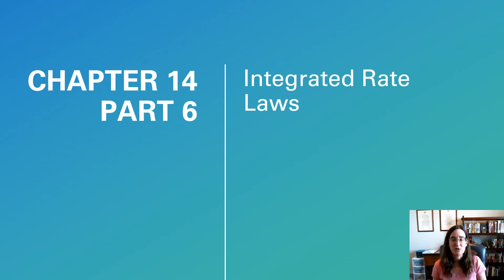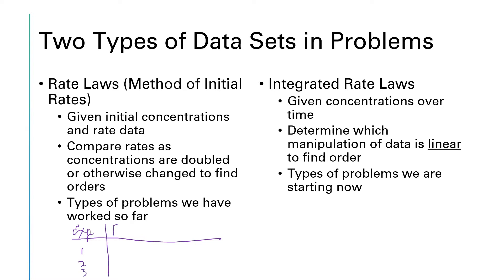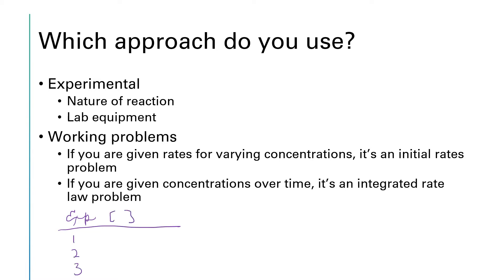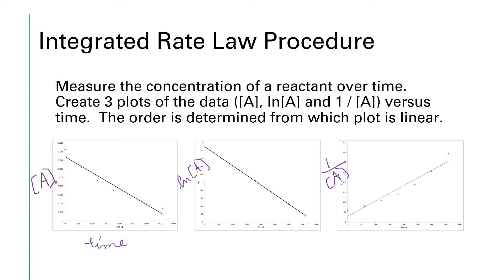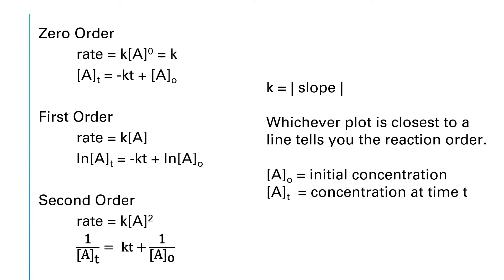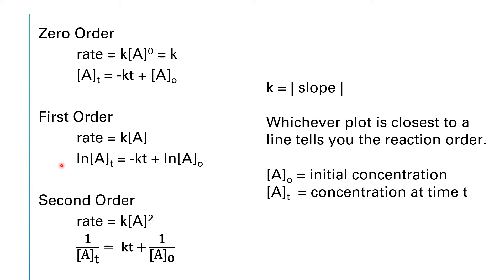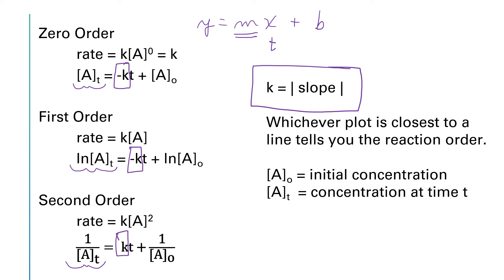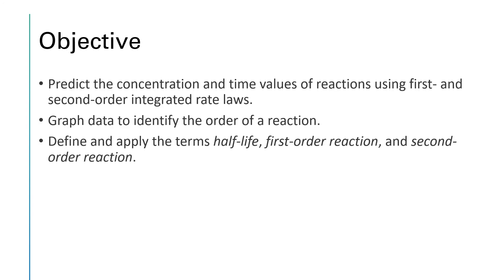CHEM 1342 Chapter 14 Part 6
Integrated rate laws for zero, first and second order reactions.